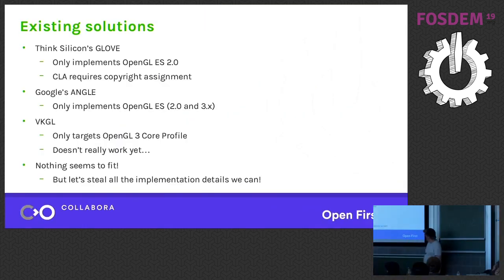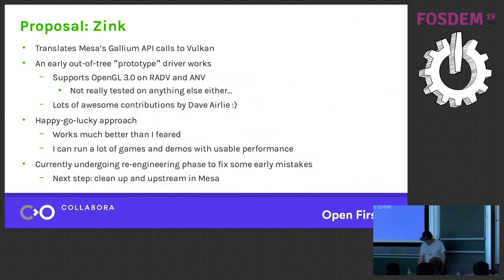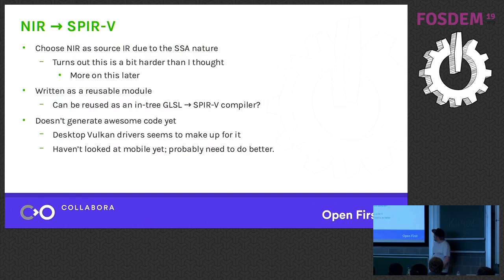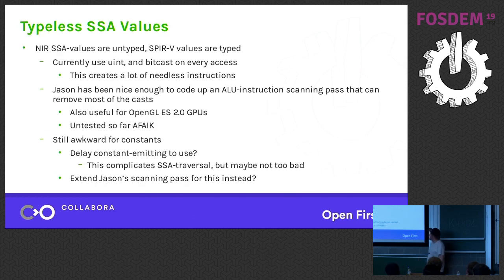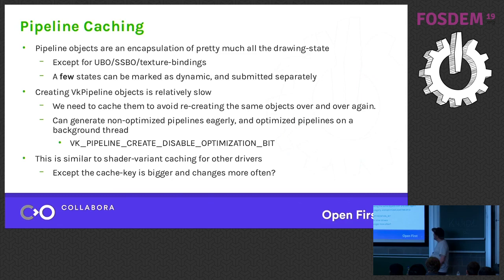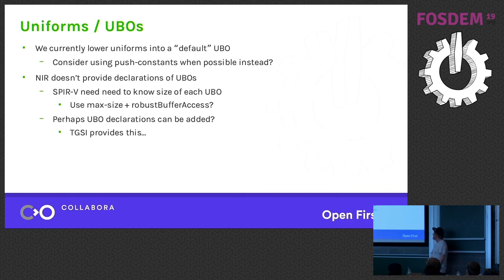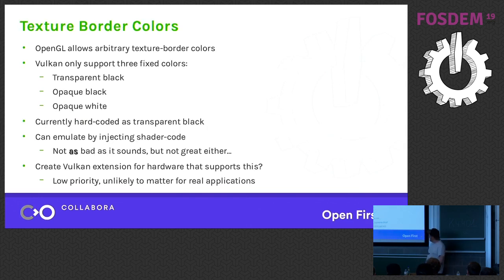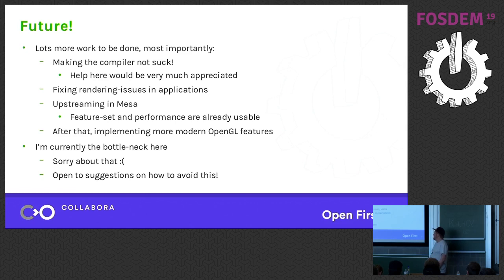Zink OpenGL on Vulkan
by Erik Faye-Lund

For the last 25 years or so, OpenGL has been the only major cross-platform 3D graphics API out there. But in the last couple of years this has changed, and it's looking more and more like Vulkan will take over the throne. This means that we currently need two graphics drivers for each GPU, one per API. But it's not like the available workforce for opensource drivers all of a sudden doubled, so this leaves us with a scalability problem.

To remedy this, we have started working on Zink, a new Mesa Gallium driver that implements OpenGL on top of Vulkan. This means that in the future, GPU vendors can focus on one, high-performance Vulkan driver, and leave OpenGL as a legacy/compatibility feature. This does come at a loss of performance, but this might not be as bad as one would fear.

This approach also has some extra interesting benefits when virtualizing GPU access, where the channel through the VM to the GPU needs to be thoroughly vetted for security issues. Allowing this to be done once rather than twice has obvious benefits.

This talk will cover what the current status of the project is, what problems are on the horizon, and where it'll hopefully go in the future.